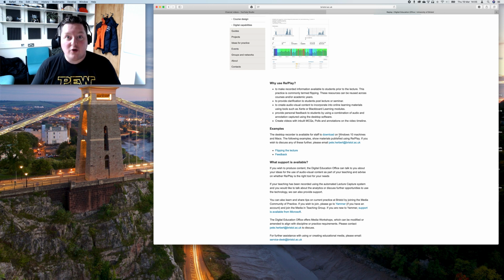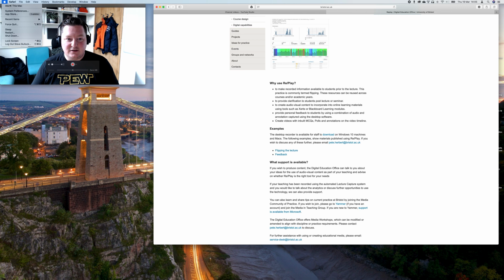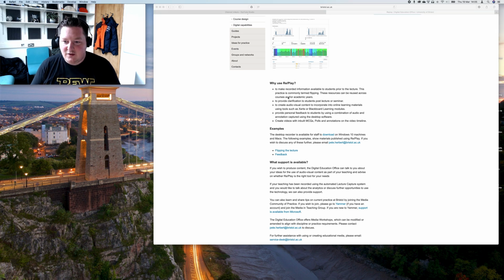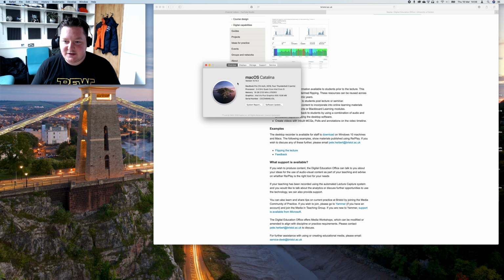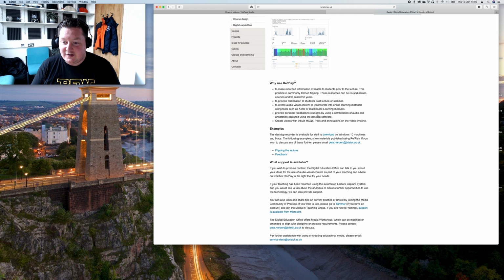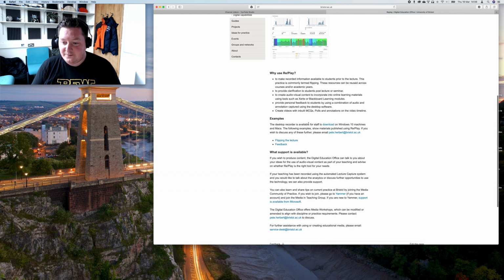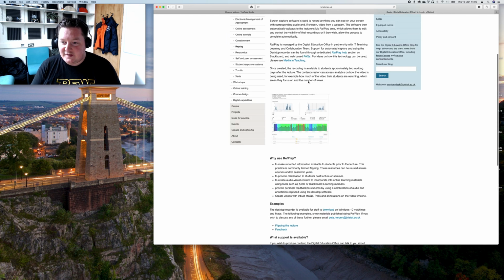Prerecorded lecture capture with Re/play and Mediasite desktop recorder - quick and dirty videos